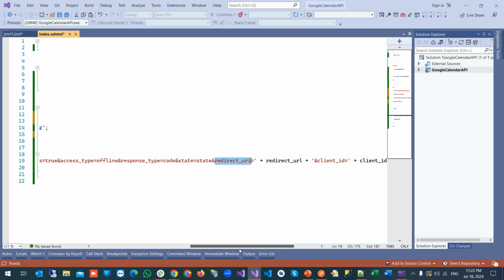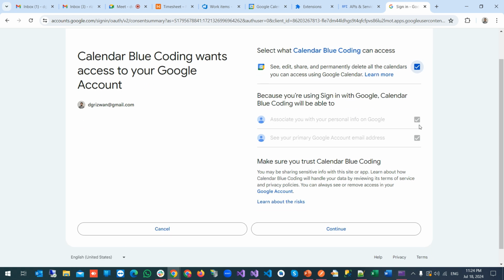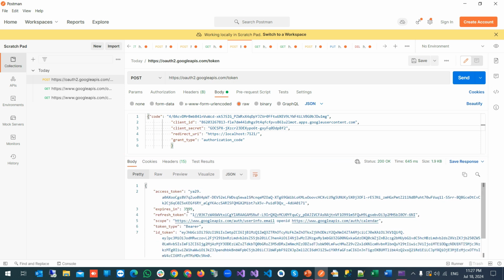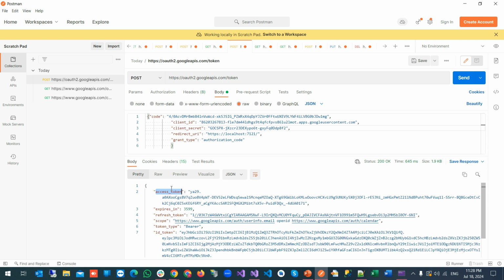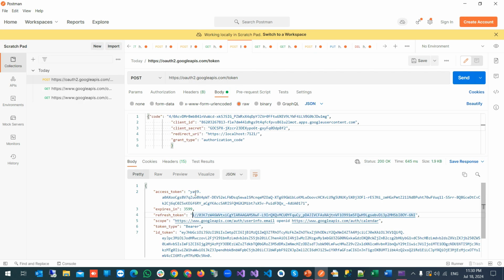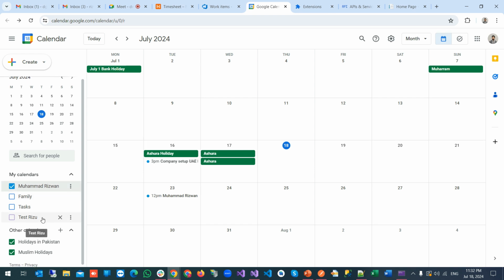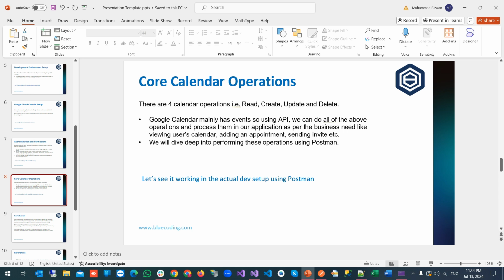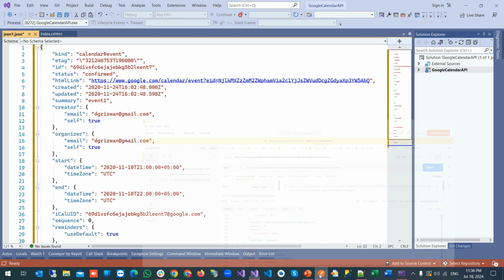Google Calendar API - Postman - .NET Core - Part 2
This video walks you through the essential first steps for integrating with the Google Calendar API. Learn how to create a new project in the Google Cloud Console, enable the Calendar API, and configure your OAuth 2.0 client ID and credentials. We'll cover everything you need to get your development environment ready for API calls